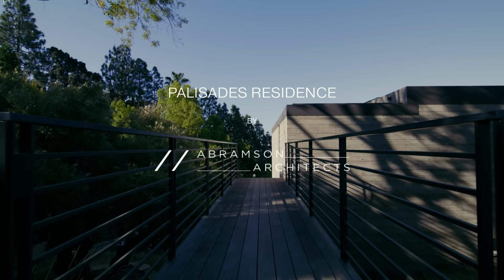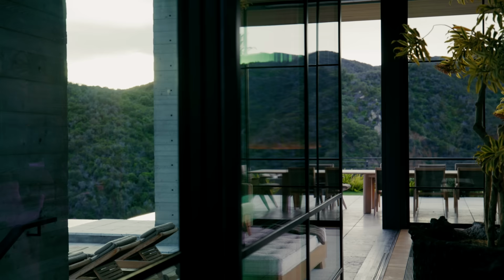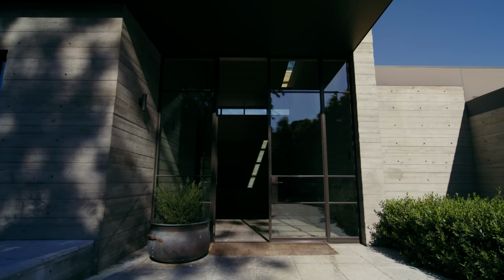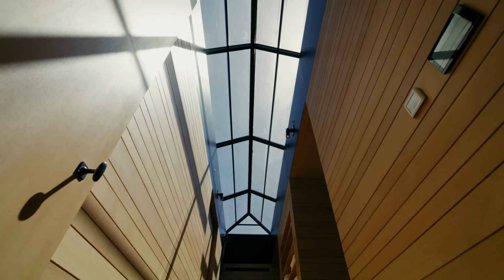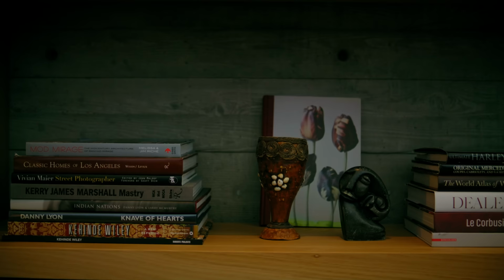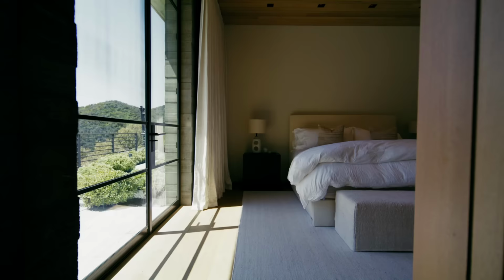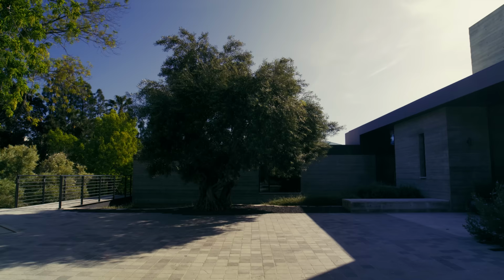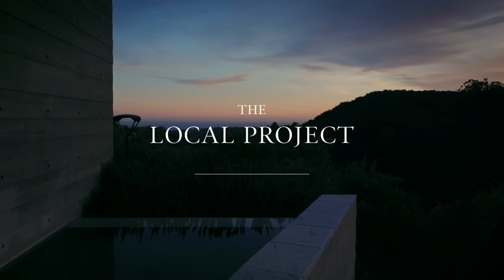Inside a Breathtaking Modern Home Positioned on the Edge of a Canyon (House Tour)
On the hills of Pacific Palisades, in Los Angeles, is Palisades Residence by Abramson Architects, a breathtaking modern home with sweeping views of the canyon backdrop. As the house tour begins from street level, the house opens onto a one-storey main level before descending to the second floor. Journeying further, the main level opens to reveal the living space with dropped ceilings that at first obscure the top of the canyon. However, as the house tour moves further into the living area, the interior design opens up with the ceiling, lifting to gift the occupants breathtaking views of the canyon.

From the entry way, the architects have designed a tall space with concrete walls and split skylights, which have been designed specifically to allow light to reflect and bounce into the breathtaking modern home. The upper level contains the primary suite, which has its own his and hers bathrooms and dressing rooms. Additionally, this level contains the kitchen, dining room, living room and the covered outdoor space that leads to the outdoor entertaining areas. From here, the house tour leads down to the second level where additional living spaces are placed – these three secondary suites complement the interior design of the breathtaking modern home. One of the more special moments of the home’s architecture is the exterior staircase that leads to the guesthouse below, allowing guests private access without having to go through the main house.

Positioned on a steep hillside, the architects were forced to integrate the house into the slopped landscape and its typography. However, the team did not want to hide the breathtaking modern home so instead created intimate moments with the architecture and interior design throughout the house where the owners could feel in touch with the land. Additionally, due to the home’s location and its high-risk fire location, the materials over the exterior of the architecture are non-combustible. Including concrete and metals, the architects also employ timber with a fire protection board layered behind the wood veneer. Another design method used to combat the winds that come up through the canyon at certain times of the day is a series of custom designed aluminium windscreens that be freely moved. With each material selection complementing the other, the breathtaking modern home responds to the environment and offers the owners a house they can enjoy for many years.

00:00 - Introduction to the Breathtaking Modern Home
00:59 - The Riviera Neighbourhood
01:12 - The Layout of the House
01:35 - A Walkthrough of the Home
04:03 - Designing For A Dynamic Climate
04:53 - A Simple Material Palette
05:09 - A Collaborative Process

Photography by Roger Davies, Douglas Hill and Erin Feinblatt.
Architecture by Abramson Architects.
Interior Design by Clements Design.
Build by AJ Engineering and Construction.
Landscape Architect by Pamela Burton and Company.
Electrical Engineering by Empowered Engineering.
Structural Engineering by Sigma Design.
Geotechnical Engineering by Feffer Geological.
Mechanical Engineering by California Energy Designs.
Civil Engineering by JMC squared.
Lighting Design by E Squared Lighting.
Home Automation by Audio Command Systems.
Filmed and Edited by The Local Project.
Production by The Local Project.
Location: Los Angeles, California, United States

The Local Project acknowledges the traditional territories and homelands of the Indigenous peoples in the United States. We recognise the importance of Indigenous peoples in the identity of our respective countries and continuing connections to Country and community. We pay our respect to Elders, past and present and extend that respect to all Indigenous people of these lands.